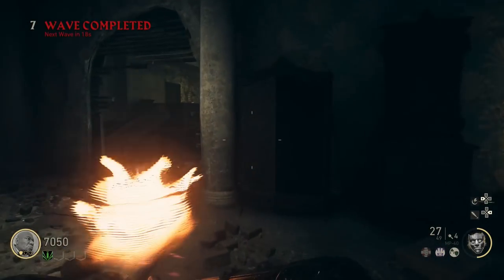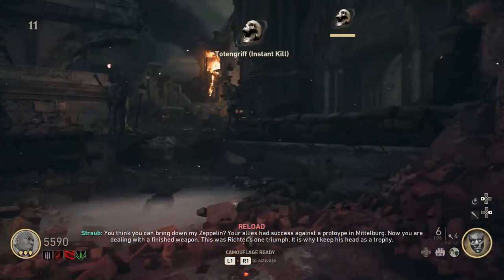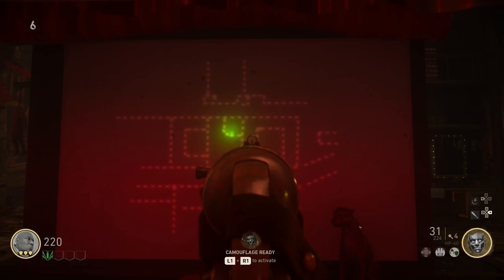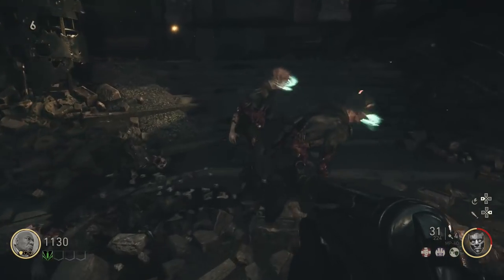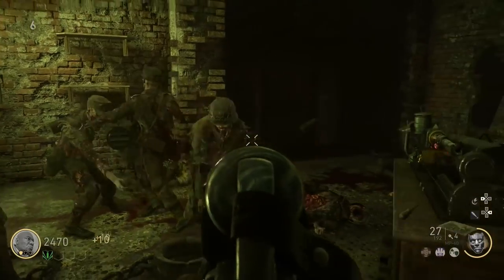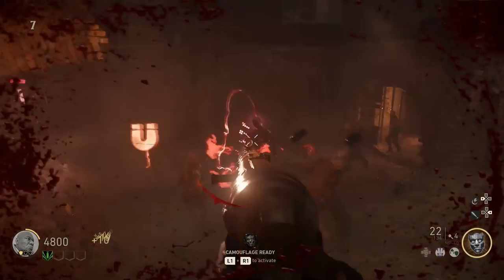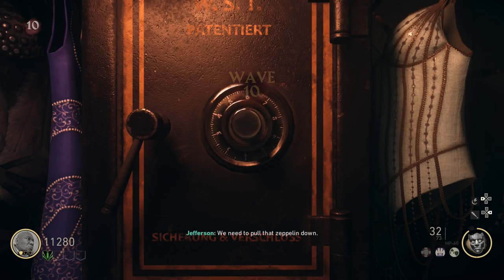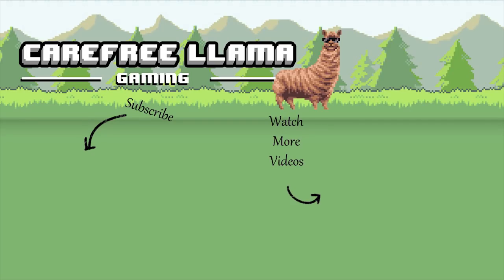How to Open the Safe in the Shadowed Throne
This video will show you how to find the combination to the safe in the Shadowed Throne zombie map.

EDIT: I just want to remind everyone that this video was put out on the same day the Easter Egg came out. So there may be issues with it, but they are accidental. Here is are updates:

1. You do not need to activate the anchors in order to finish this step
2. I put the code in wrong multiple times and that is why it did not work
3. Here is a sure fire way to make it open (I am not sure if this adds steps or not but I know it works)
   a. Spin (counter clockwise) 3 full rotations and land on your number (be careful to not pass it)
   b. Spin clockwise to your next number
   c. Spin counter clockwise to the 3rd number
   d. Spin clockwise to the last number
   e. Leave the ability to use the combination
   f. Watch the safe open (possibly melee it lol)

Follow Carefree Llama Gaming on:
Xbox Live: ImCarefreeLlama